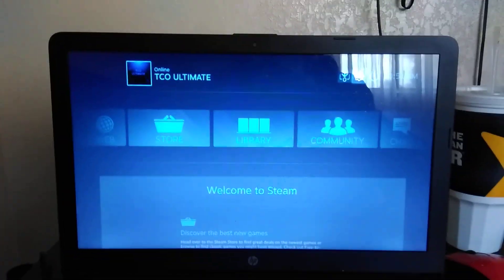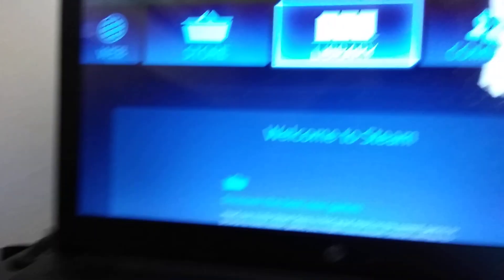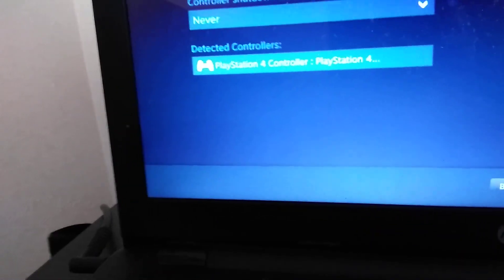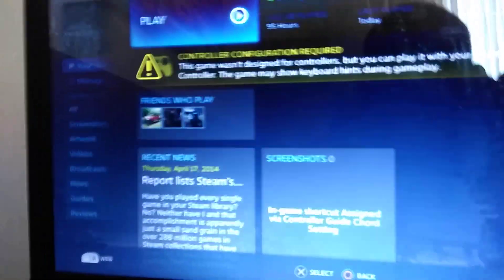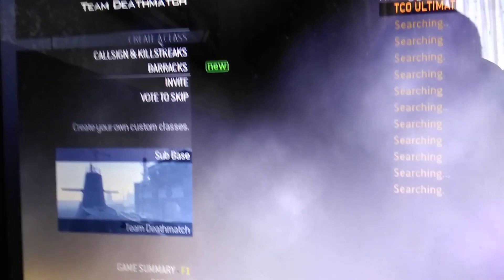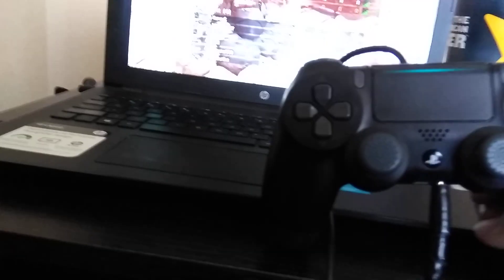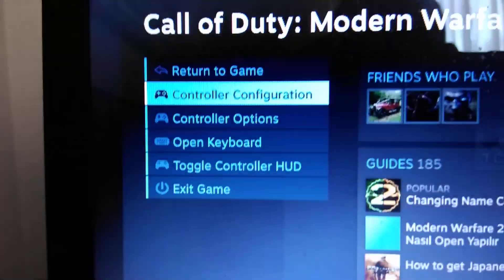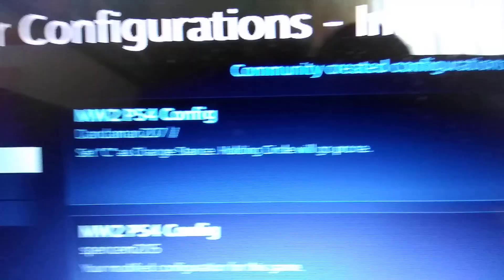How To Play MW2 on pc with PS4 controller NO THIRD PARTY SOFTWARE NEEDED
This tutorial is rated very easy and as title, there is no third party software needed to use your controller. I hope this tutorial really helps those who just have a controller laying around not using it.

As always if you liked and enjoy, you know what to do.

-TCO Ultimate signing out.